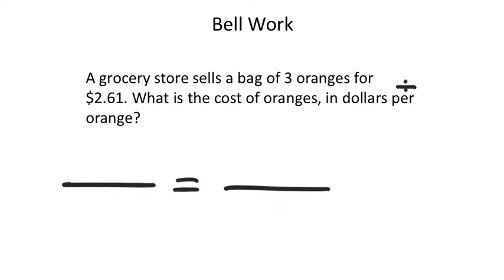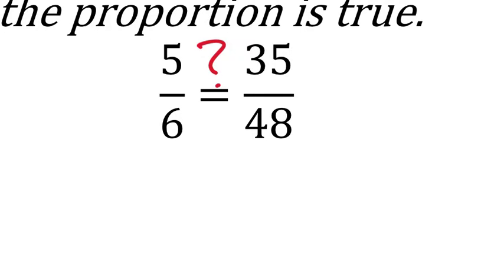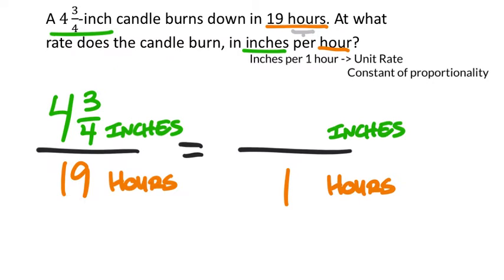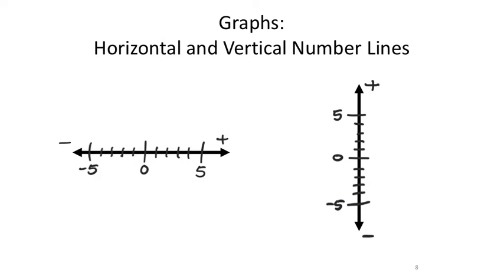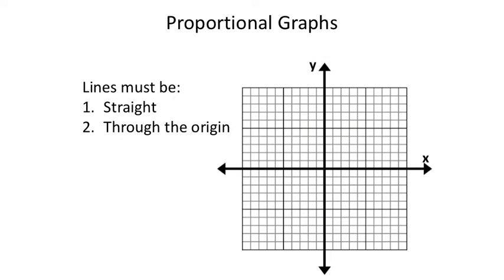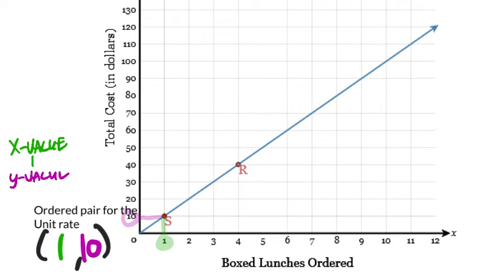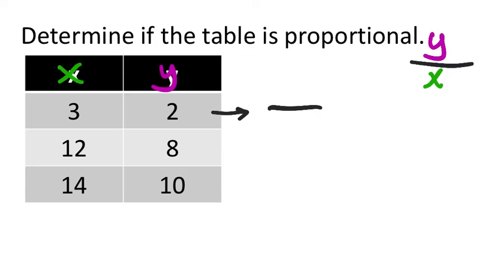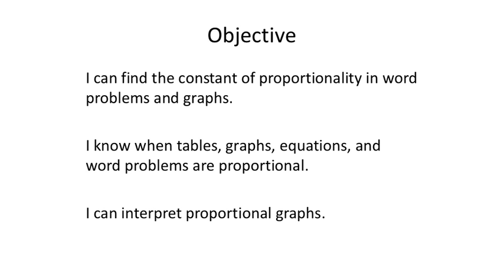Introduction to Proportional Relationships (7th Grade Math Unit 8 Lesson 2)